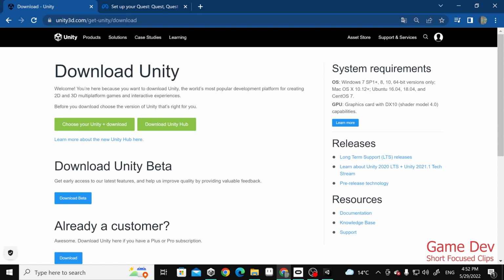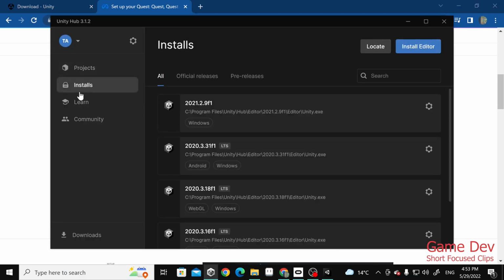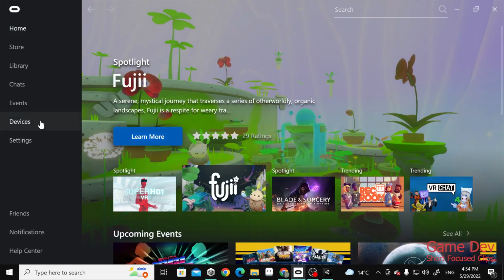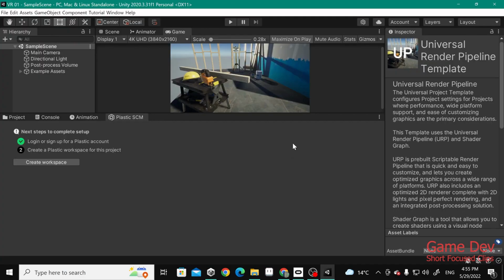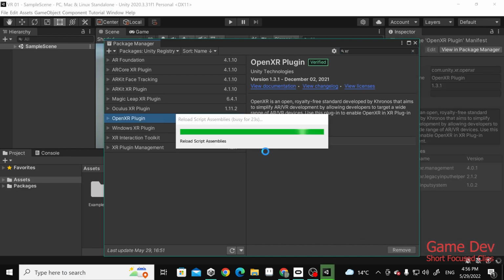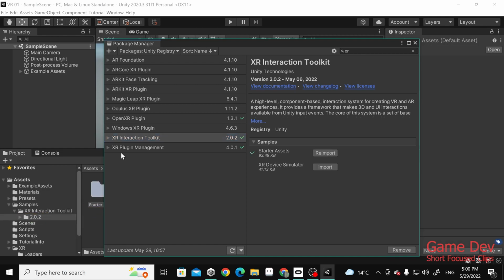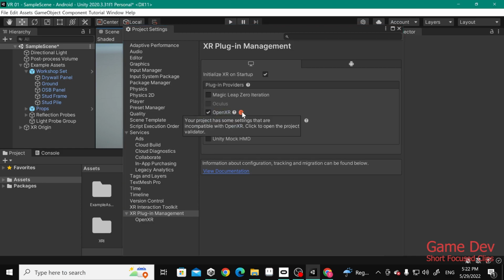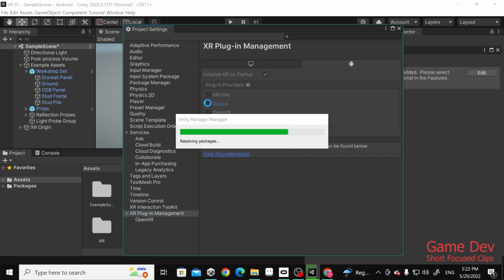Setting Up VR Software To Unity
New to Unity?

Wondering how to make a VR game for beginners using the Unity engine? Great! The Guide to Your First Day in Unity is a Create Your Virtual Reality series that shows you all the basics for that, so if you want to get started with VR development this series of short videos is for you.

In this first tutorial, you will learn how to download Unity for new users and integrate your XR package for the VR development.

And of course! always short focused clips!